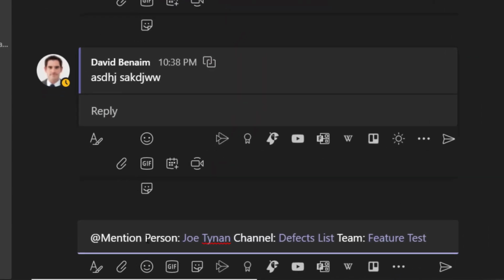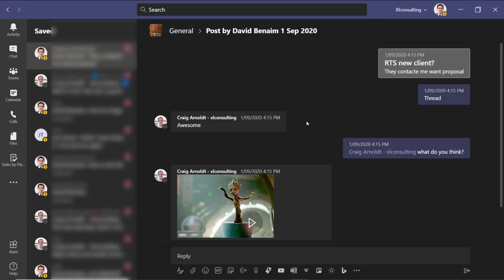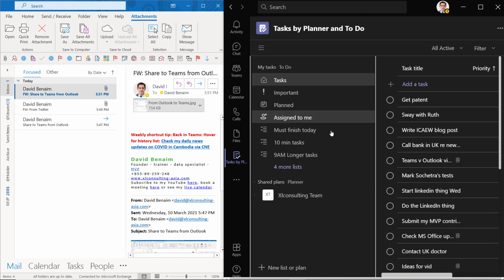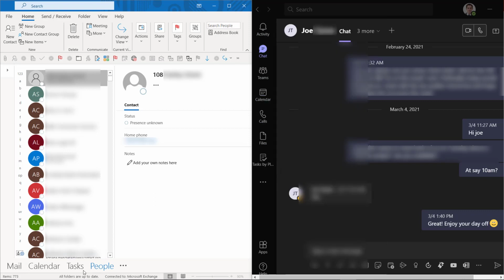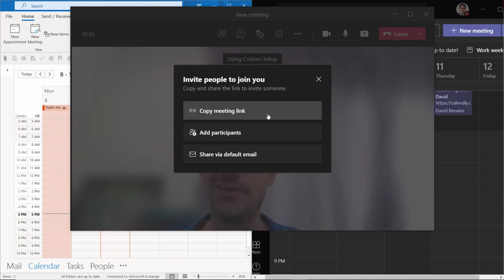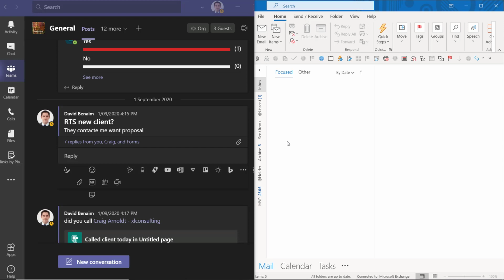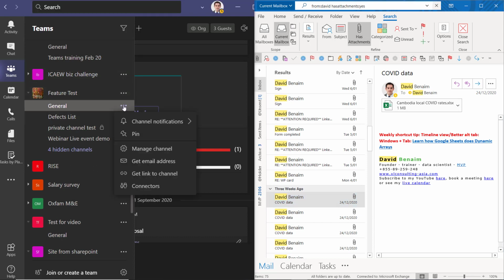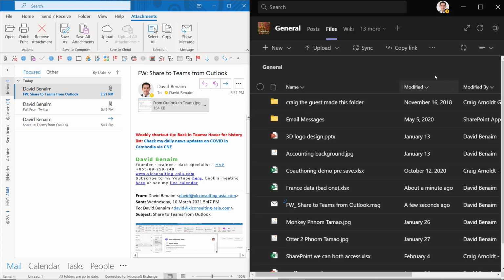Teams vs Outlook: Hacks & integrations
Outlook has for a while been the go-to hub to manage our work day, Teams offers some new ideas, and integrations. There are also many Outlook features that Teams users don't know you can do, like adding a subject, flagging, Teams actually has equivalent actions not known by many users.

We will compare the apps whilst showcasing some ways they can integrate, how you can share between them and even emulate key Outlook features within Teams. We will focus mainly on posts & messages but also explore other options.

00:00 - Introduction
00:52 - Add subject in Teams
02:06 - Post in multiple channels
02:48 - Tags & advanced @mentions
03:41 - Save/flag
04:26 - Pin posts & channels
05:10 - Create task from post
05:24 - Tasks in Teams
06:40 - Teams vs Outlook apps
07:34 - Outlook calendar integrations
08:33 - Add Groups calendar in Teams
09:04 - Channels vs email folders
10:12 - Teams to Outlook
11:00 - From Outlook to Teams channel
11:46 - Drag email into Teams
12:38 - Edit Excel within Teams